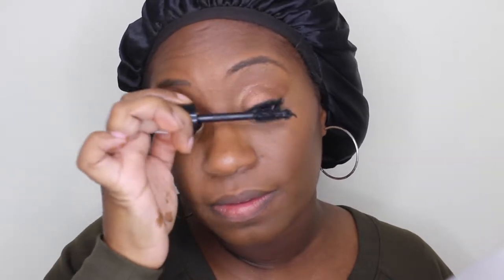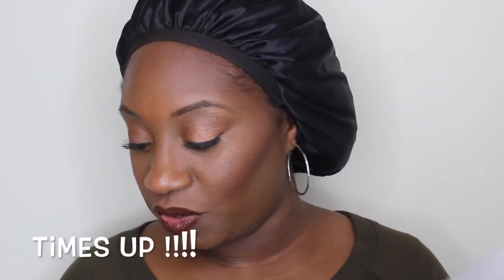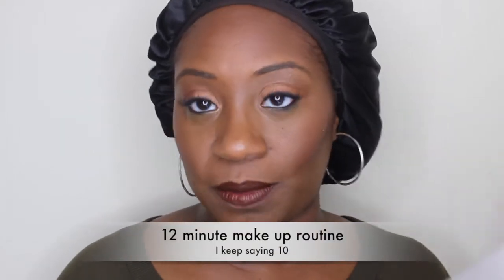QUICK MAKEUP ROUTINE { 12 MINUTE MAKEUP ROUTINE} BROWN GIRL FRIENDLY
Hi lovelies,

I am listening to all of your request.  I get it!! Most people don't have two hours schedule in the morning routine to walk out of the house looking like you have a glam team at your becking call.  Well, I decided to come up with a quick go to 12 minute routine. Now when your friends call you at the last minute to meet up for drinks.  You will not stop them from tagging you in the photos.

Products
 Foundation BECCA Cosmetics ultimate coverage 24 hours
Prep and Prime M·A·C Cosmetics
Radiance Concealer by NARS Cosmetics
Foundation stick by fentybeauty
Highlight Spotlight Face & Strobe Palette Milani
Blush Pinky nude by M·A·C Cosmetics
Lipstick  Superstay Matt Ink by @Maybelline New York Myanmar

Im all over the World Wide Web stop by and say hI